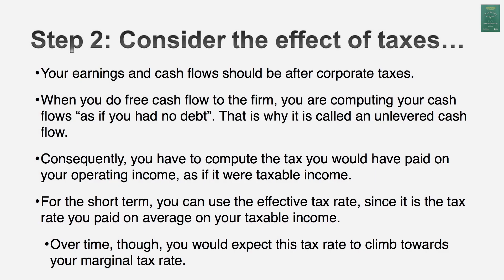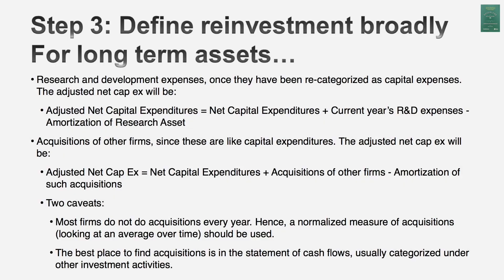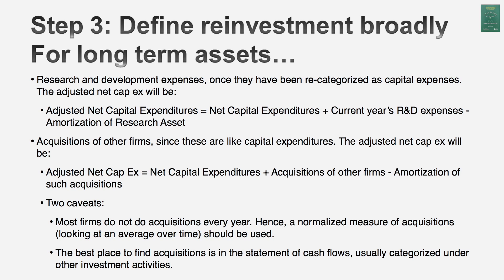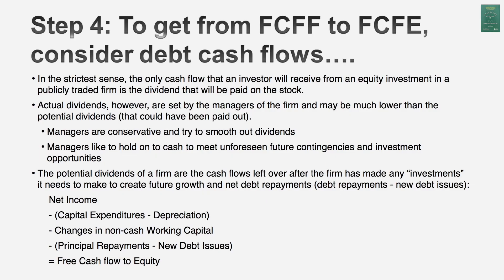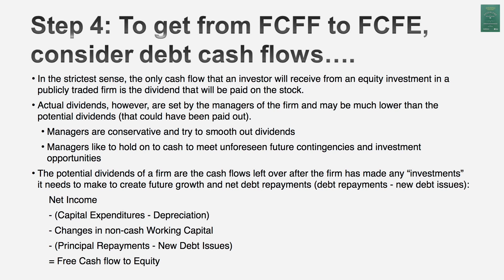Valuation E07 P02 - Nakit Akışlarının Tahmini, Ar-Ge, Satın almalar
DEĞERLEME konusunda Sayın Prof. Dr. Aswath Damodaran'ın aynı adlı (Valuation) videolarını artık Türkçe alt yazılı olarak da seyredebilirsiniz.

Serinin yedinci bölümünde “Nakit Akışlarının Tahmini” konusu ele alınıyor. Hesaplamaya ilişkin unsurlar ve önemli ayrıntılara yer verilen videoda öne çıkan başlıklar şöyle:

- Araştırma ve Geliştirme giderleri
- Ar-Ge’nin sermayeleştirilmesi
- Net çalışma sermayesi
- Satın almalar
- Öz kaynaklara nakit akışları
- Amgen ve SAP örnekleri ile amortisman

Başarılar dilerim.